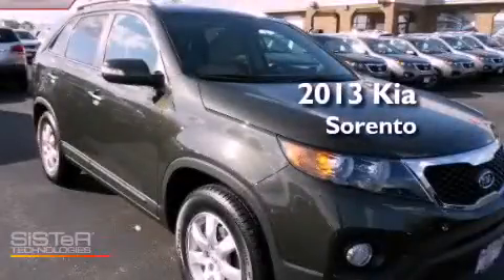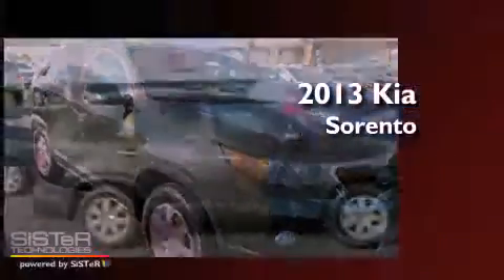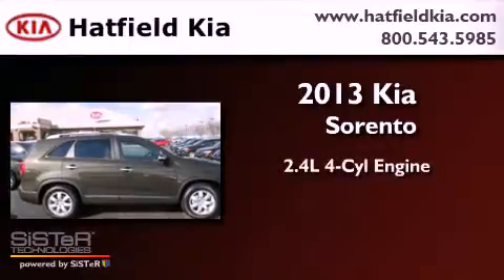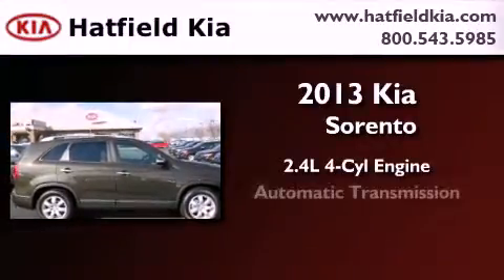2013 Kia Sorento Columbus OH 43228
Year : 2013
 Make : Kia
 Model : Sorento
 Engine : 2.4L I-4 cyl
 Trans . : 6-Speed Automatic
 Exterior : Tuscan Olive
 Miles : 10
 Interior : Beige

 2013 Kia Sorento Columbus OH